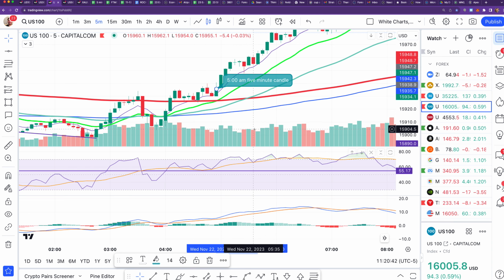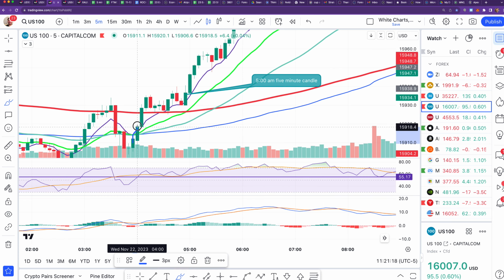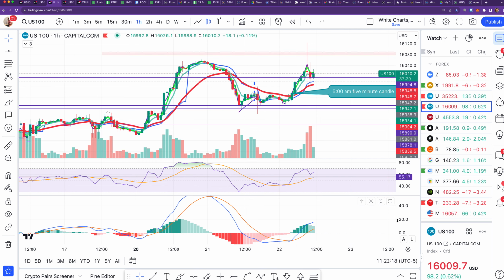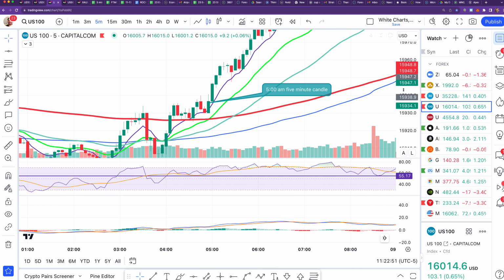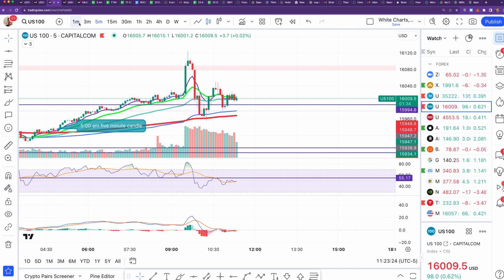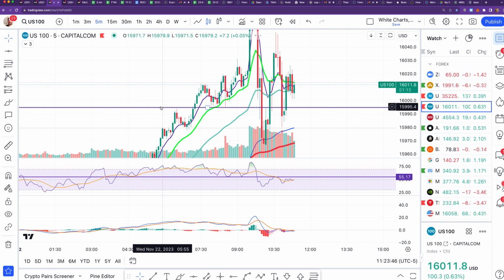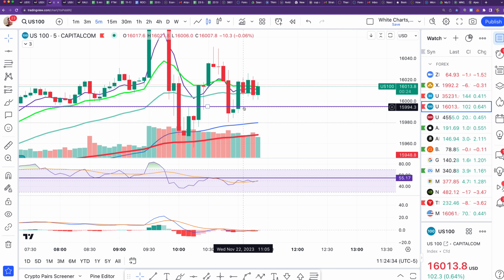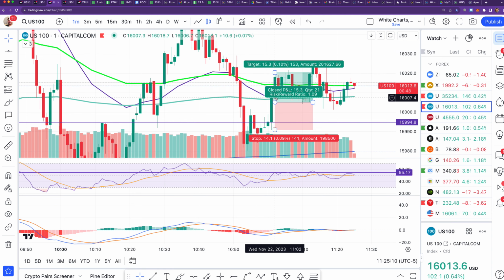11:22:23, 1 Trade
Only took 1 Trade today, (still on Demo till the end of November).
It was a $1020 winner.